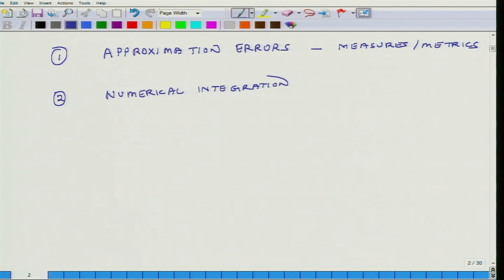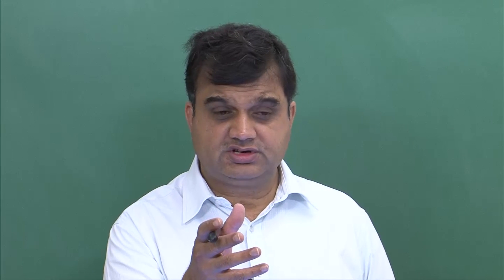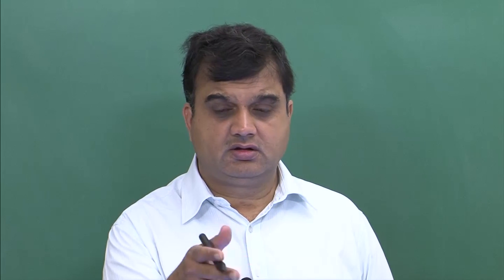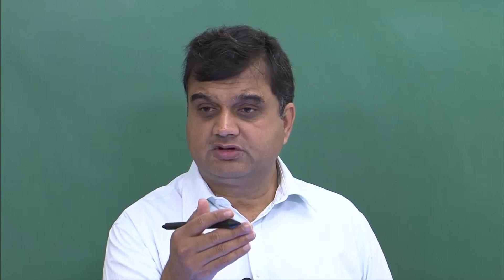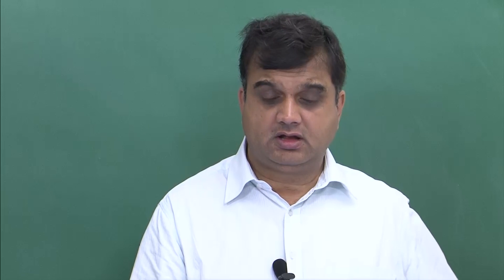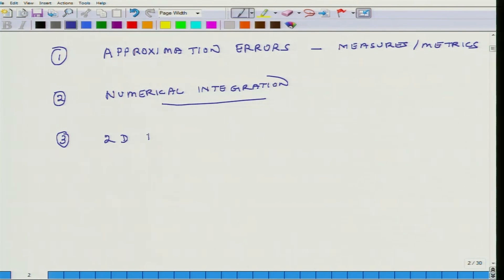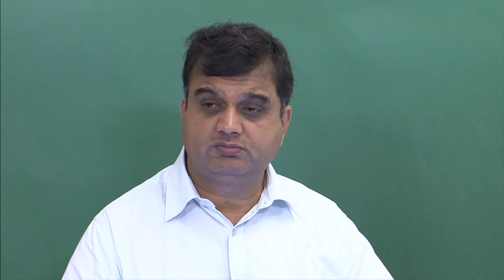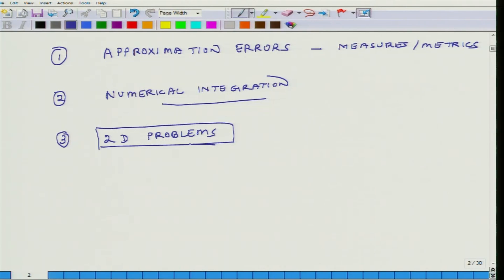Week 1: Lecture 1